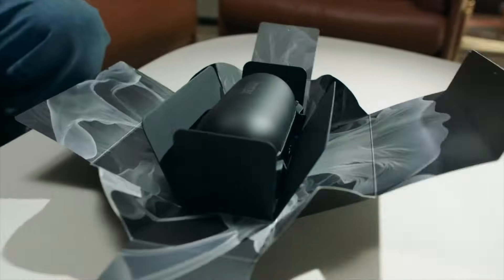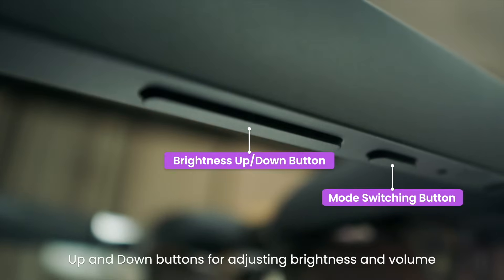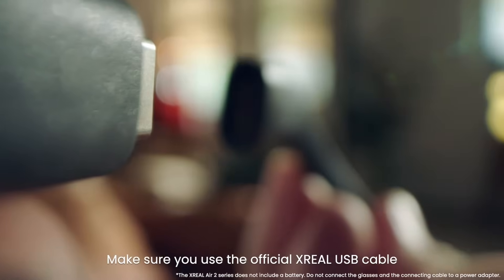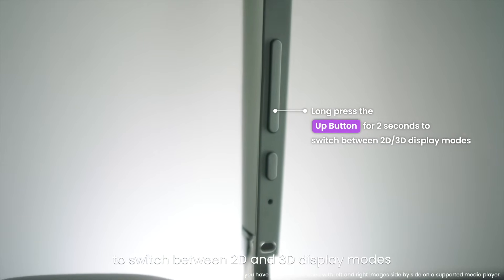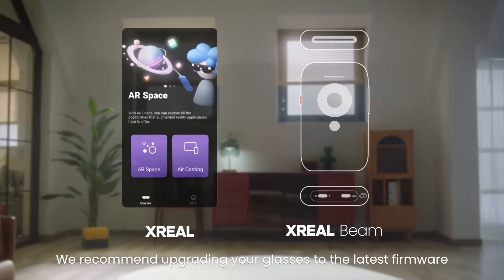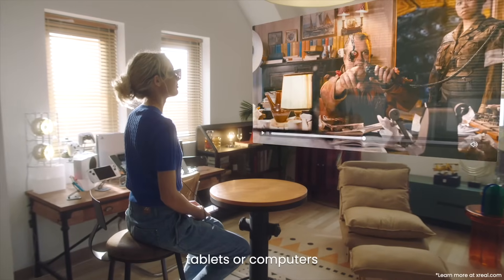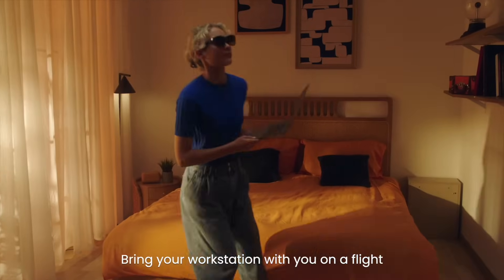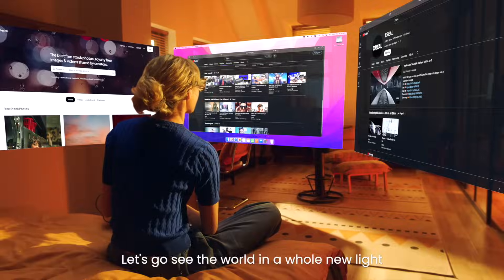XREAL Air 2 and XREAL Air 2 Pro User Guide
Get the most out of the XREAL Air 2 and XREAL Air 2 Pro glasses with this handy user guide. Unleash the full potential of our latest AR glasses - from unboxing and device compatibility, and everything in-between.